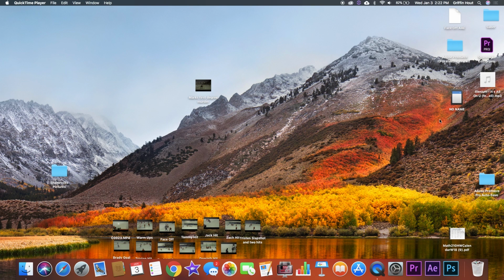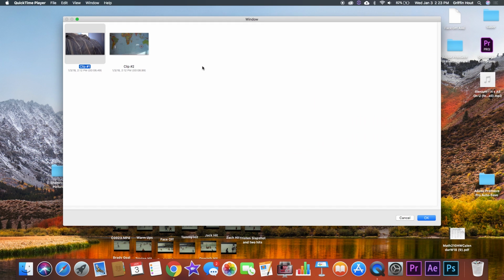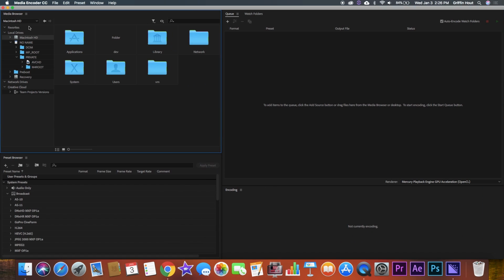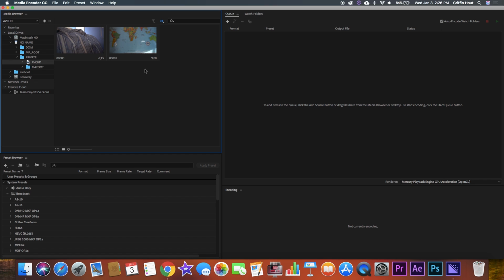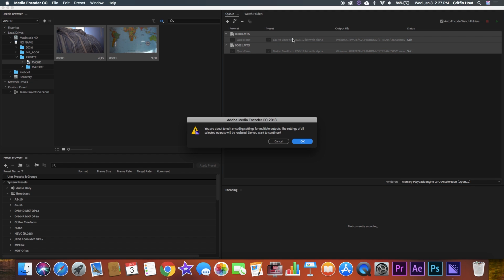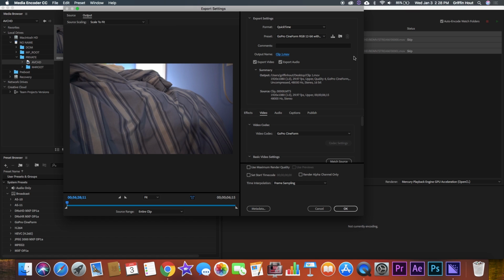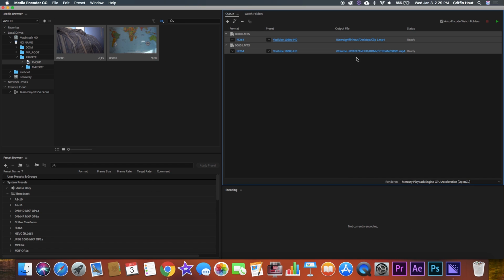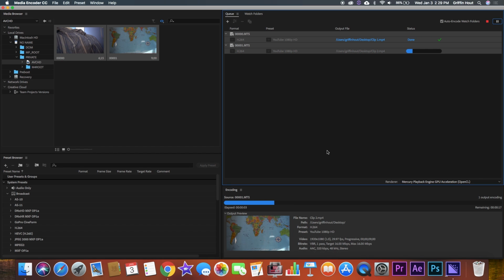How to Convert, Import, and Edit AVCHD Files for Premiere/Final Cut/iMovie (The Right Way)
This video is a tutorial on how to convert AVCHD video files into mp4 or mov format, and edit with them.